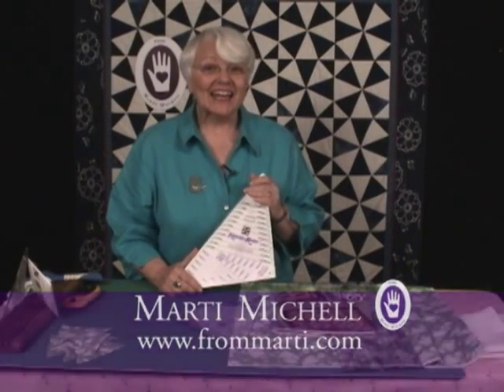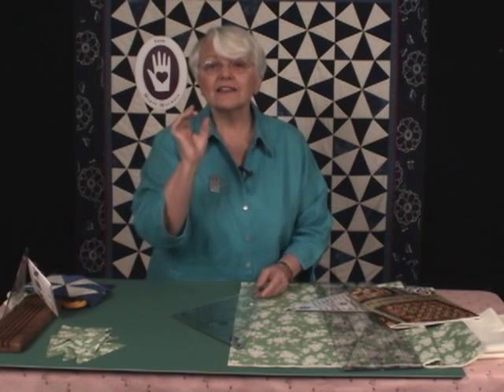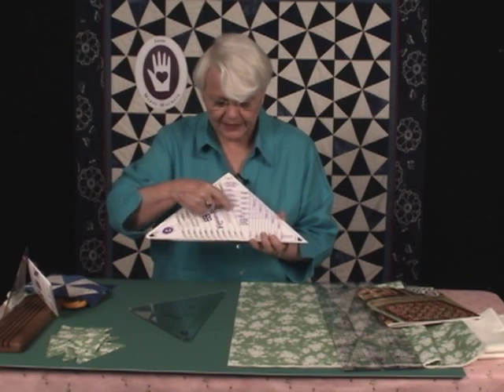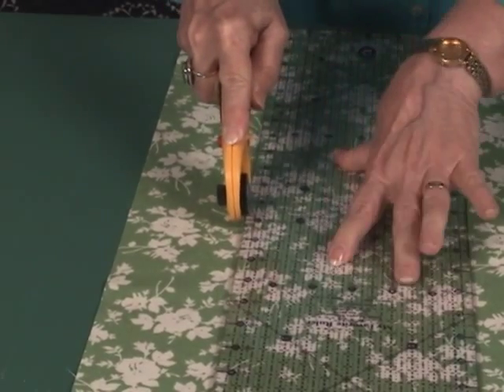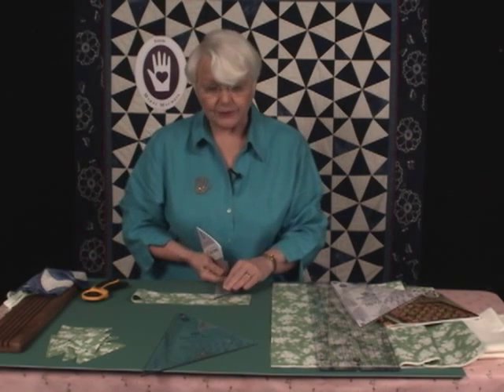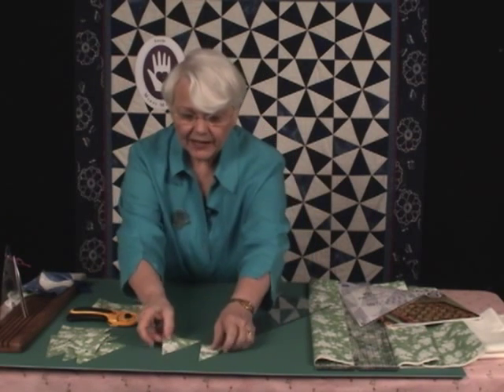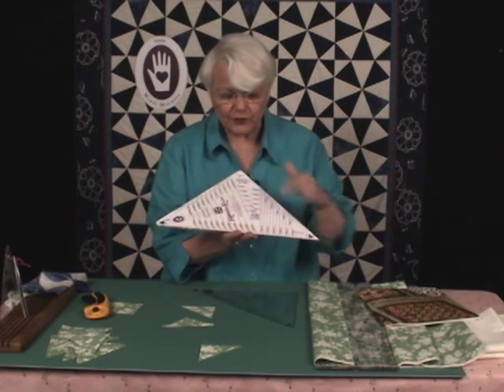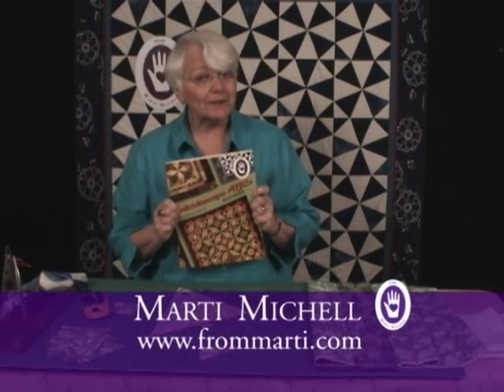Kaleidoscope Block 3 of 4 - Cutting the Corners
Marti explains the block and cutting the 2 types of triangles with a Kaleido-Ruler for perfectly fitting pieces every time.
The pattern for the Classic Kaleidoscope in the background, and many other Kaleidoscope quilts, is in Marti's book Kaleidoscope ABCs.

:24 Marti explains why it is easier to cut corner triangles that fit than to try and true-up bigger triangles. Then she introduces the concept of guidelines for measuring and cutting instead of a numeric measurement, and how to use the guidelines.

2:14 Watch the 2-ruler method (the Kaleido-Ruler and your standard rotary cutting ruler) of easy strip cutting - you don't move the fabric and you don't move around the table!

3:53 See how to use the pointed end of the ruler to cut the corner triangles, which was the original concept.

5:09 Then learn a second way to cut corner triangles using the strip-width guideline to cut a square from the strip and then cut diagonally. These are also perfect-fit corner triangles.